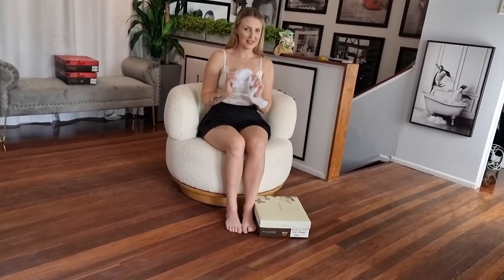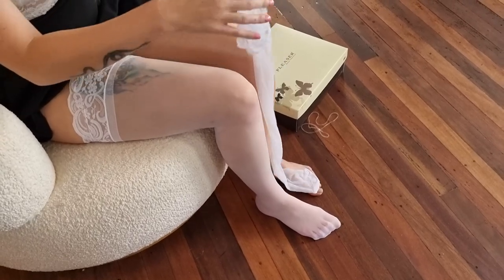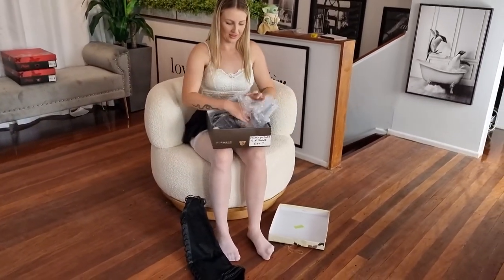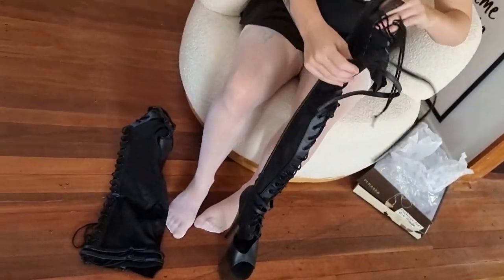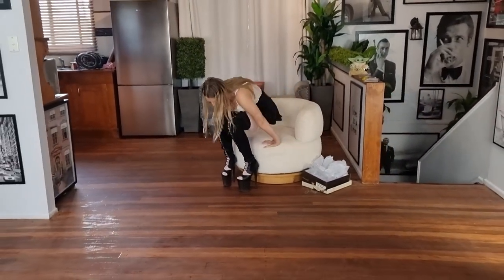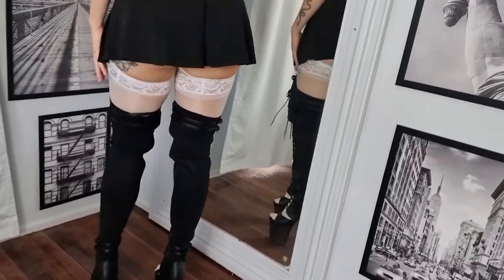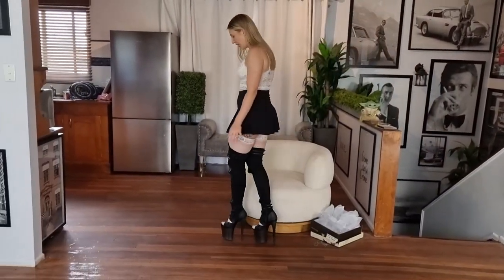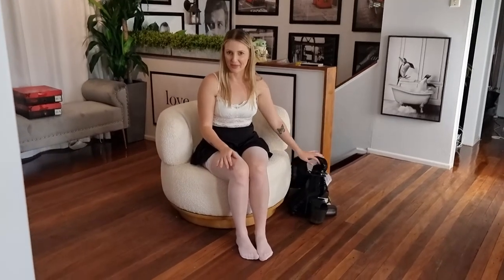Catie White Music Legs Stockings Pleaser Flamingo 3027 Black Faux Suede 8 Inch Thigh High Boots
Catie is Back With Another Stockings Try On With Some 8 Inch Thigh High Boots With Open Toe Finished In Black Faux Suede.